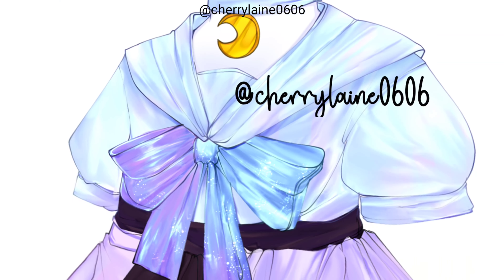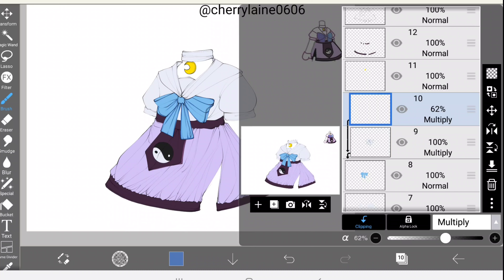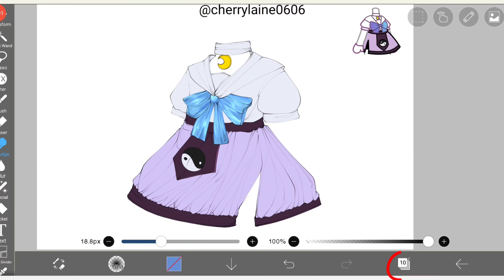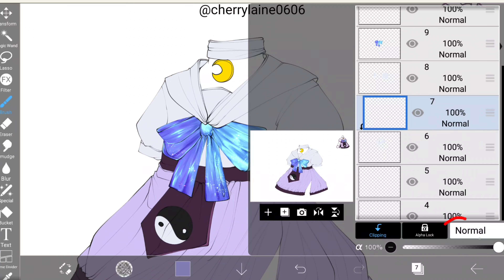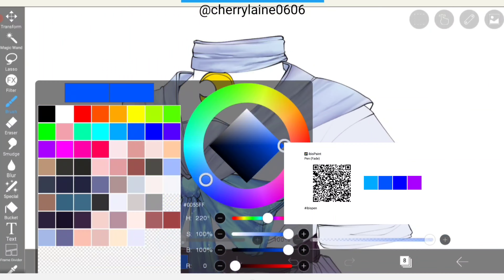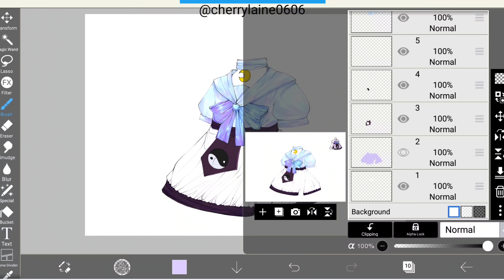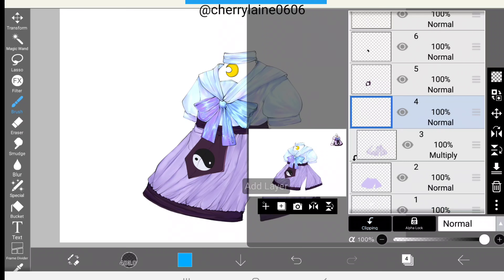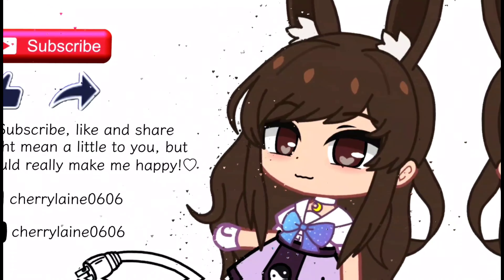{Ibispaintx art tutorial} How i shade clothes //gacha club edit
Hey guys! I hope you're having a great day today :D

audio credits=